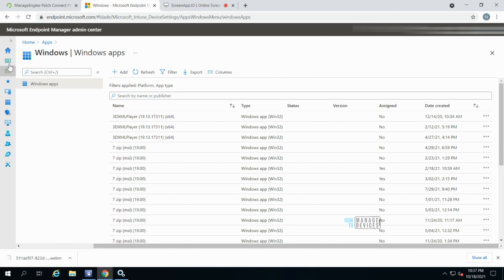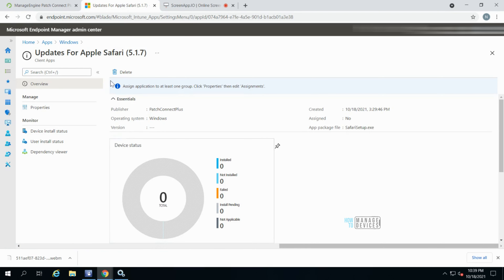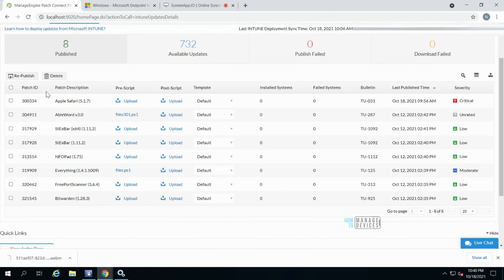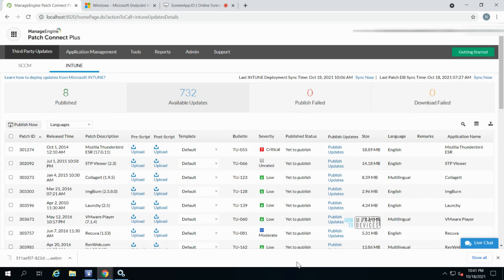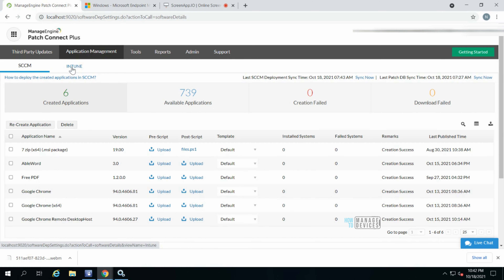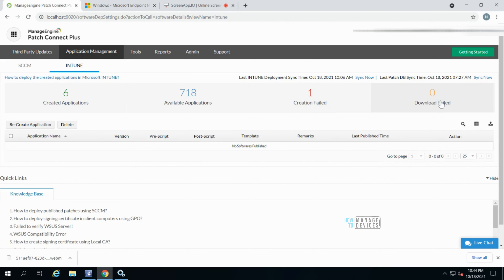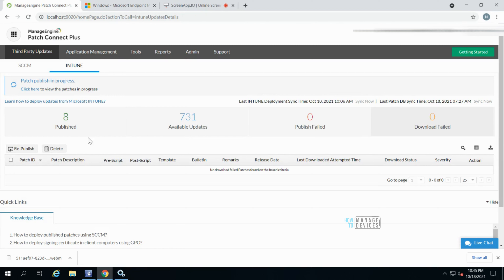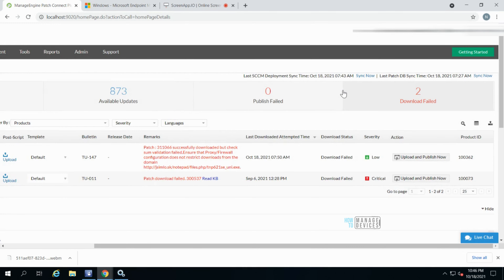Create Intune Third Party Updates and Applications with just a click of button - Patch Connect Plus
In this video - I'm going to give a walkthrough of Manage Engine's Patch Connect Plus. This helps MEM Intune admins to publish apps and app updates with just a click of a button.

👉 No need to worry about Application Sources
👉 No need to spend time to figure out the application command line parameters
👉 No need to Covert all the applications to IntuneWin format before uploading to Intune
👉 No need to fill in all the additional details like requirements and detection method, etc ...

All these things and many more configurations can be automated with Manage Engines Patch Connect Plus.

A must have tool for Intune Admins.
A must have tool for SCCM admins.
A must have tool for Third-party patching
A must have tool for Application creation